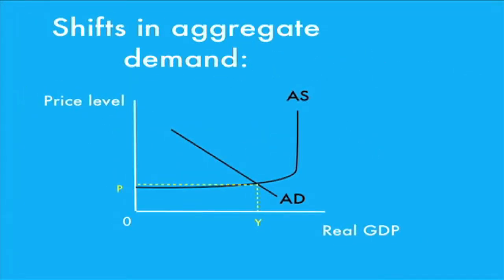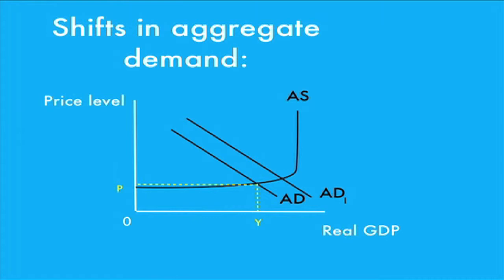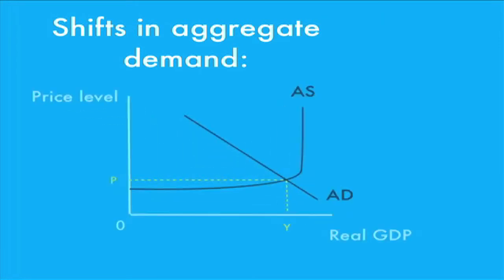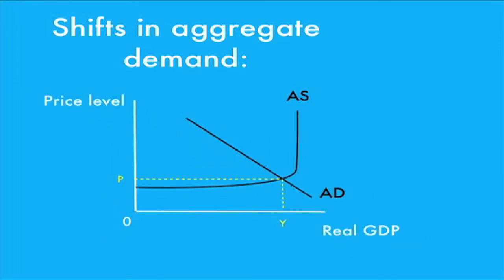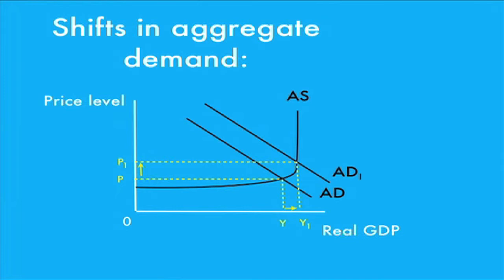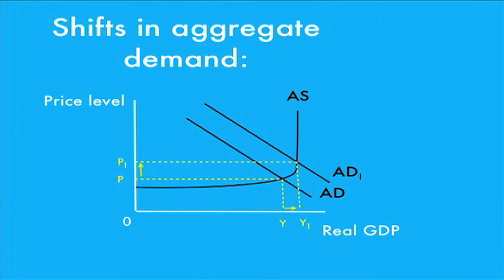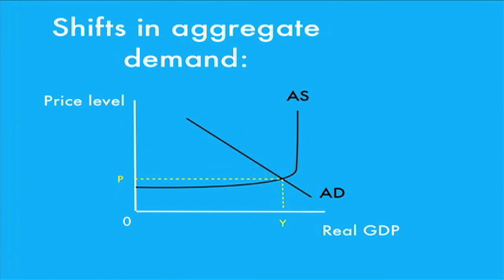Shifts in AD on an aggregate supply and demand diagram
An aggregate supply (AS) and demand diagram (AD) shows the total output of goods and services that are demanded and produced in an economy at a particular point in time.

This graph shows what happens when aggregate demand is increased